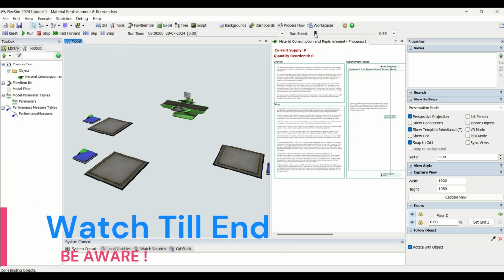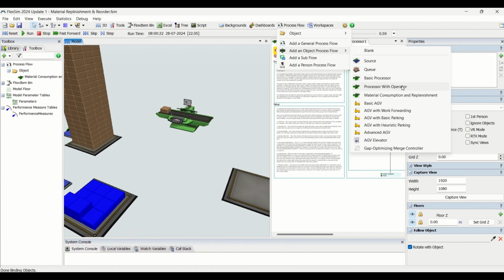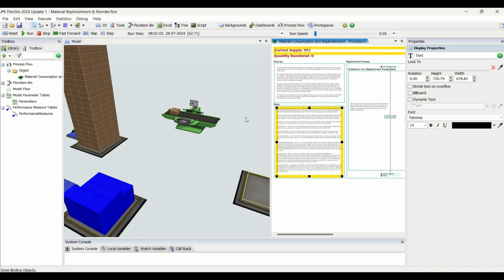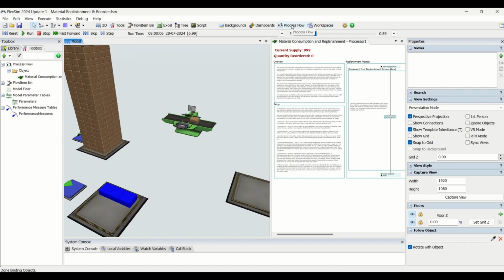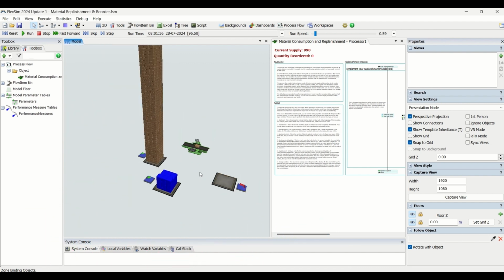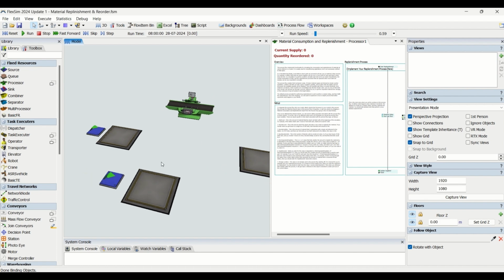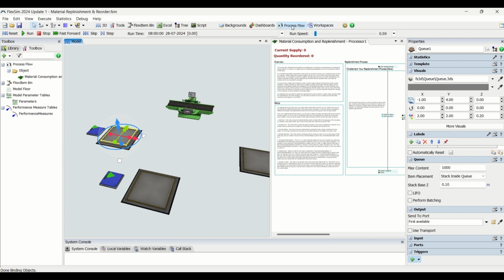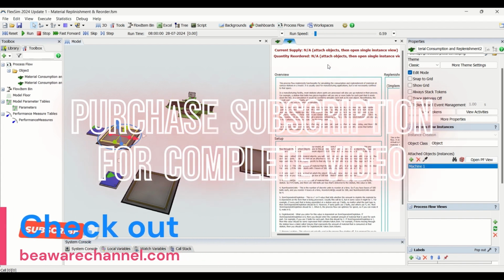How To Make Material Consumption and Replenishment| Flexsim Simulation| Training Module| Leansimcorp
***About Video
In this video we will learn how to create the consumption logic and replenishment logic using default process flow available within clicks saving lots of modelling time and increasing efficiency with rigid model. It gives you flexibility to provide consumption rate, reorder levels and replenishment order details using this process flow so watch the video to gain knowledge about process flow in detail, for full video you will need to purchase the subscription plan from out website page and the complete video will be available on our website training classes page.

KEEP LIKING !!
KEEP SHARING !!